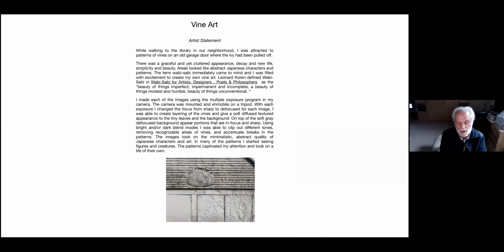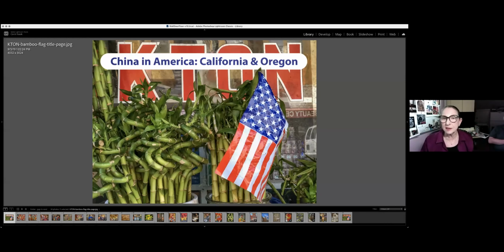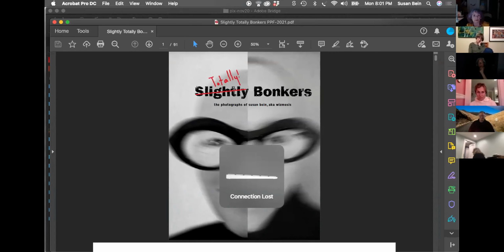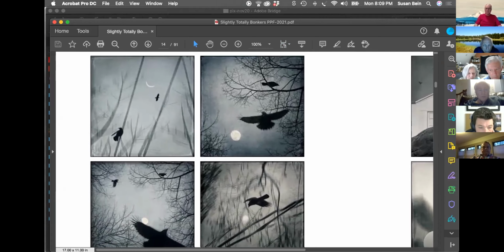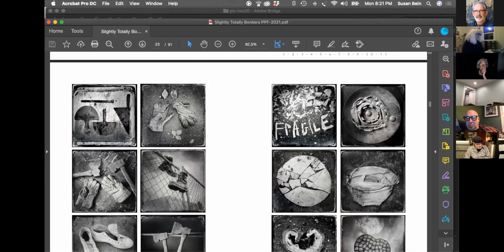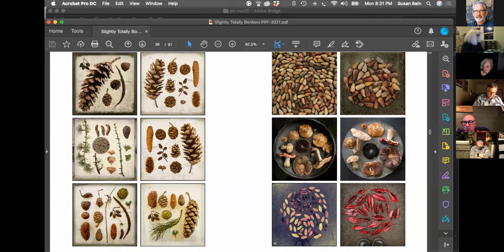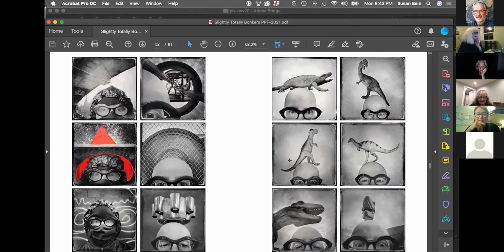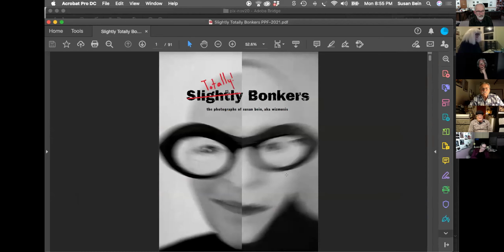April 2021 Members Meeting, Susan Bein